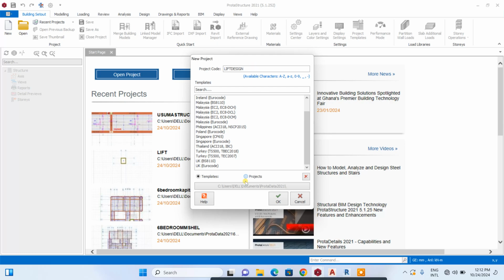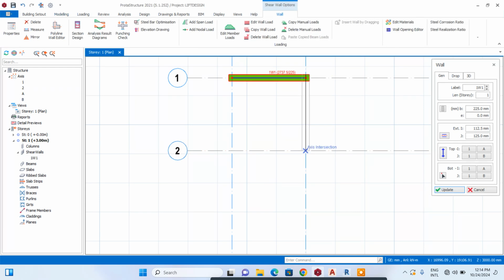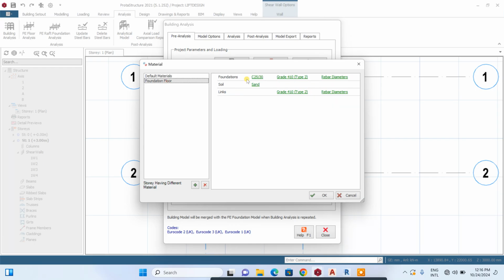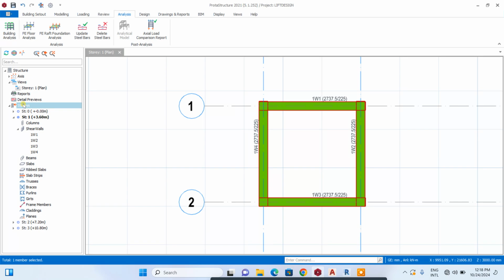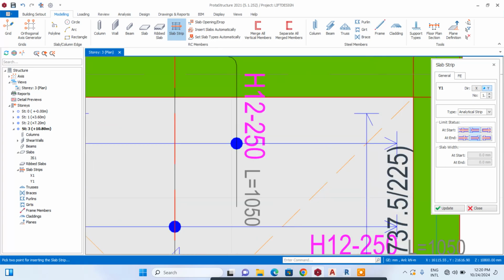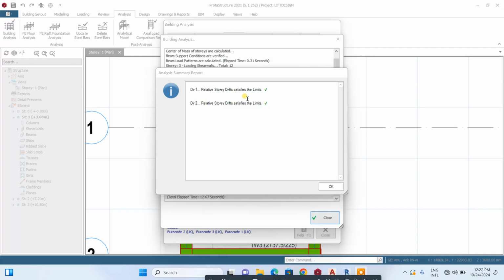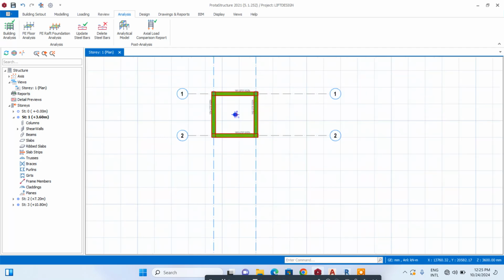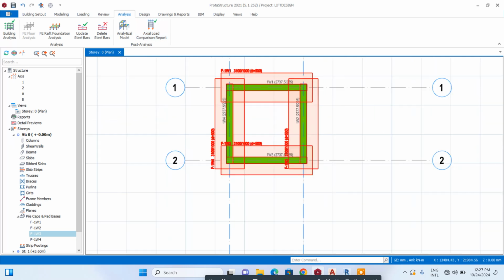STRUCTURAL DESIGN OF REINFORCED CONCRETE LIFT IN PROTASTRUCTURAL 2021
Structural design of reinforced concrete lift in protastructural 2021 is a step by step guide on how to design in protastructure 2021